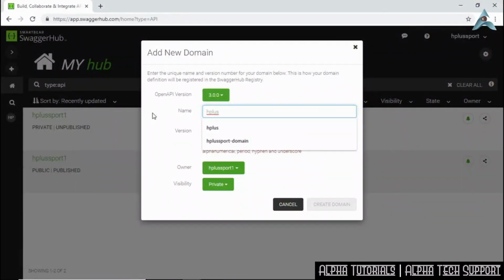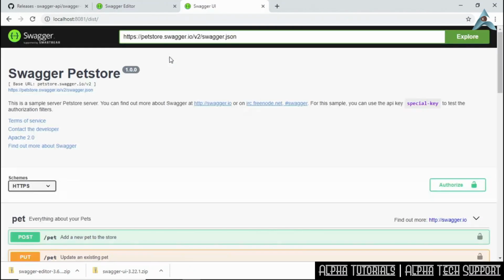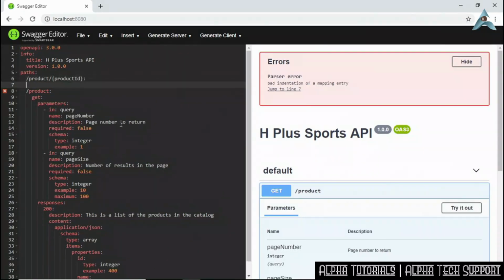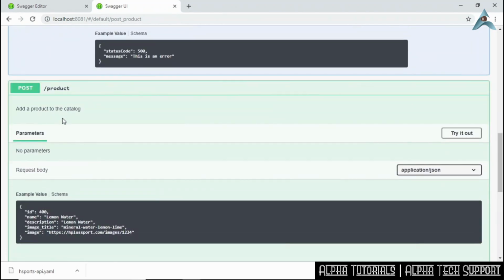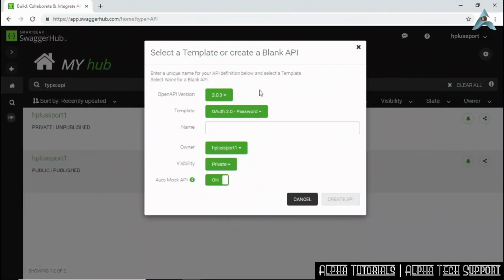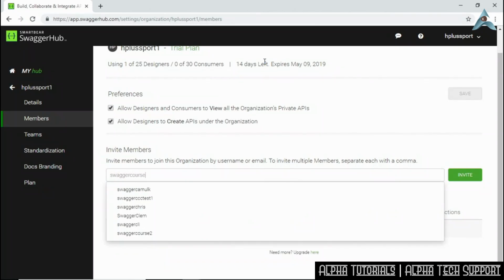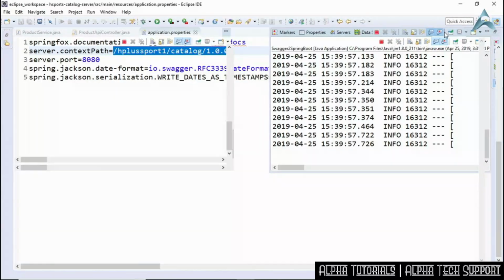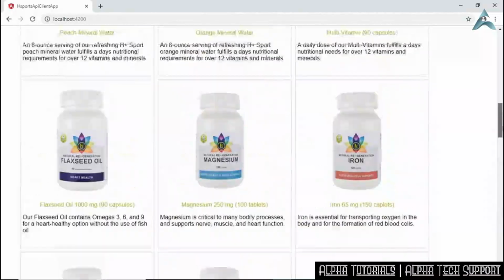Building APIs with Swagger and the OpenAPI | Learn Swagger and the OpenAPI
Download the exercise / required / necessary files

Bitcoin: 1FpB2kVpy2cxnK83dN1QWBMoc5uvSfqLqU

✅ ABOUT COURSE ✅
The Swagger platform offers a rich ecosystem of tools that developers can use to create well-crafted APIs that boast higher adoption rates. Curious about how to leverage Swagger in your workflow? In this course, learn how to build and document high-quality APIs with Swagger and the OpenAPI Specification. After going over the basics of the Swagger ecosystem, instructor shows how to build API definitions that speed up the delivery of APIs using the OpenAPI Specification. He also shows how to create and publish APIs with SwaggerHub, an integrated API development platform. To wrap up, Kevin steps through a hands-on project that shows you how to plan API development for applications.

Learning objectives
The architecture of the Swagger ecosystem
Using the tools within the Swagger platform
Building a basic API using Swagger
Defining APIs
Creating API documentation using Swagger UI
Creating and publishing APIs with SwaggerHub
API management with Apigee
Monitoring API usage